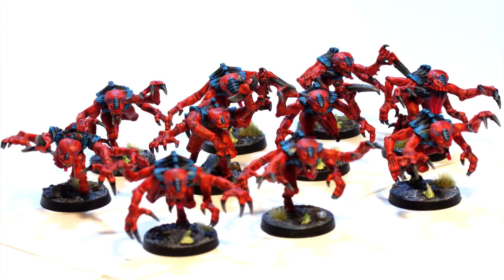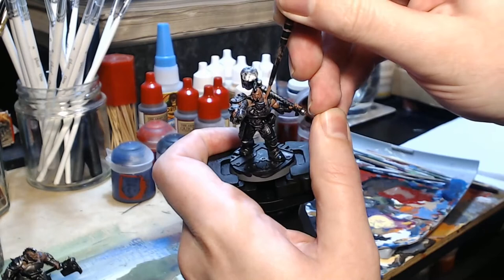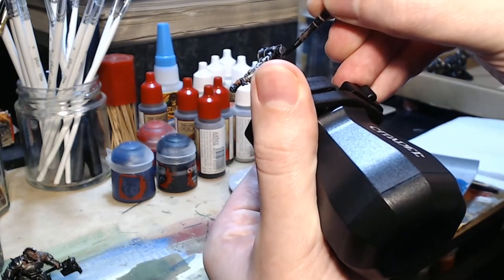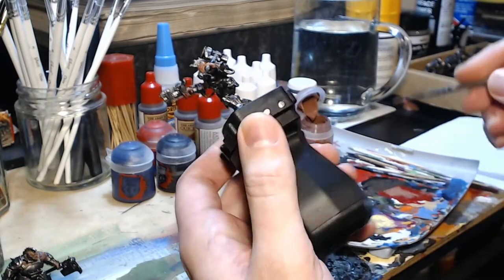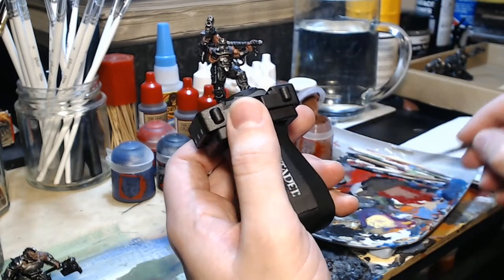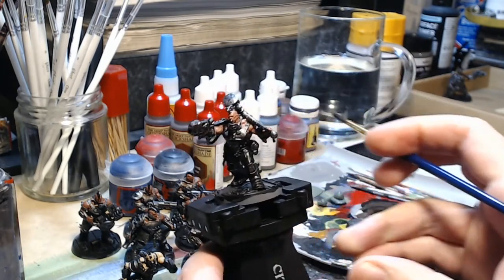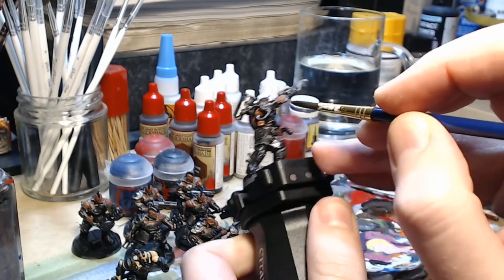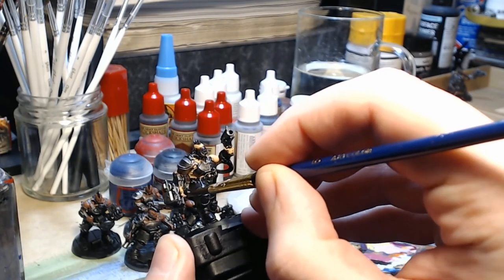Painting Necromunda Goliath Gang - What's on the Bench Episode 6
Part 6 of my 'What's on the bench' series - Returning to the Necromunda Goliath gang, painting the skin with Games Workshop 'Bugmans Glow' base - the second of 'two thin coats', followed by some 'Flesh Wash' from The Army Painter. Bonus footage included: using the wash on a lighter skinned Goliath gang member - the wash did not show too well over the fairly dark 'bugmans glow'.

Obviously there are 10 gang members, I'm only showing one for the most part to avoid needless repetition. This stage should see them all reach a bare minimum skin tone (base coat and wash) ready for layering highlights in a future video.

Its occurred to me these video numbers might not make much sense, its simply that I am painting multiple things at once, so the next episode might involve a different model: That said going forwards I'm going to try to keep the even numbers as goliaths, and the odd numbers as the Tyranid Hive Tyrant.

I'm trying to process the videos a little quicker so as to catch up with my Instagram page(@spoon37_minis) which has these models a bit further along, its a learning curve though so bear with me...Having a cold over the past month has not helped!

Coming soon: Episode 7 including a 2nd edition Warhammer 40k Tyranid Hive Tyrant getting washed and drybrushed!

The models, paints and accessories etc are copyright of their respective holders(i.e. including but not limited to: Games Workshop/Citadel Miniatures, The Army Painter, Vallejo, etc), my content is just assembling models and applying paint to them.